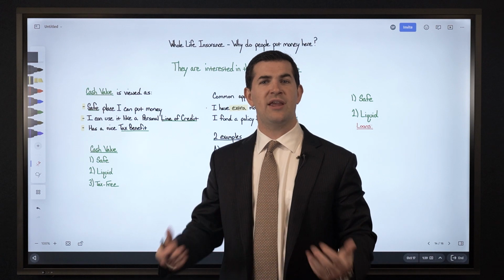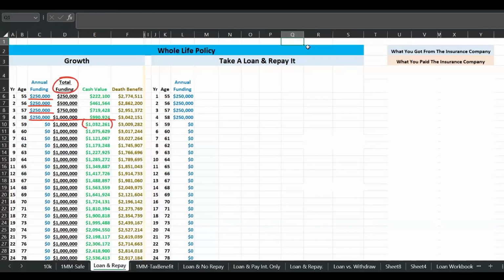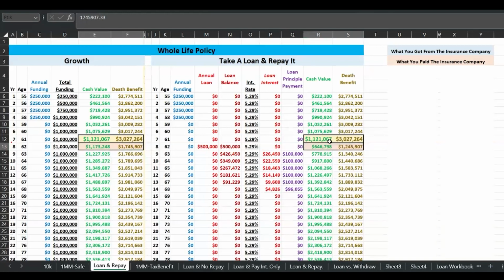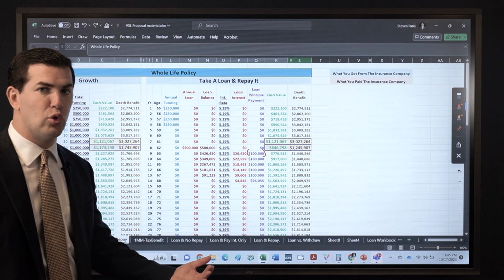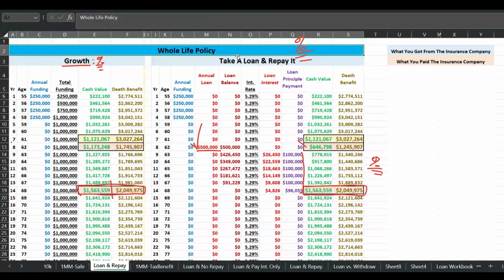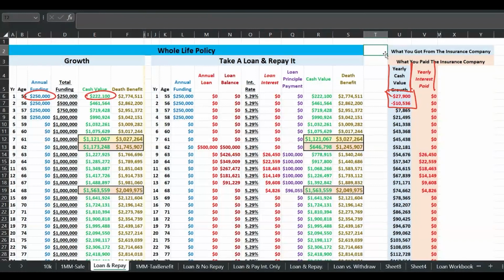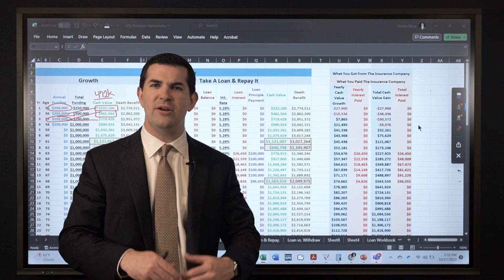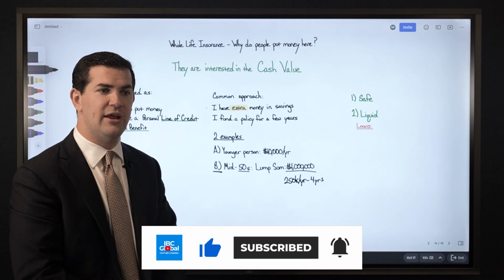Using Whole Life Insurance as a Personal Line of Credit?